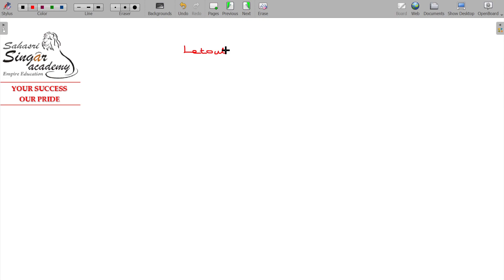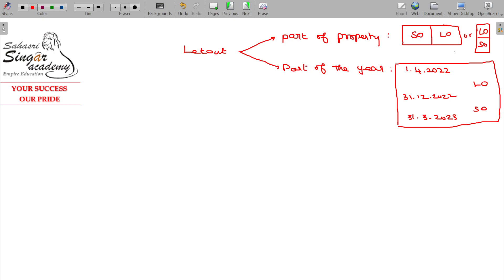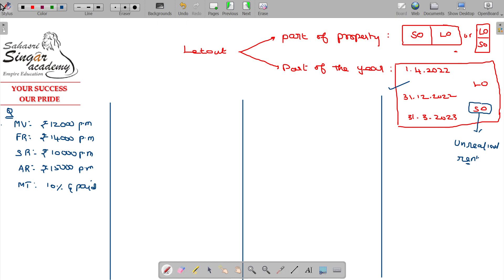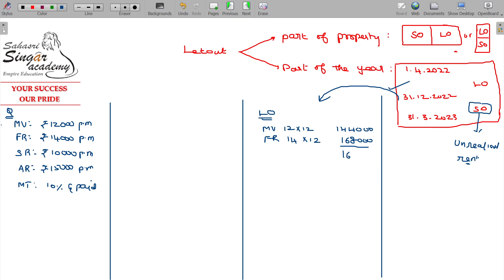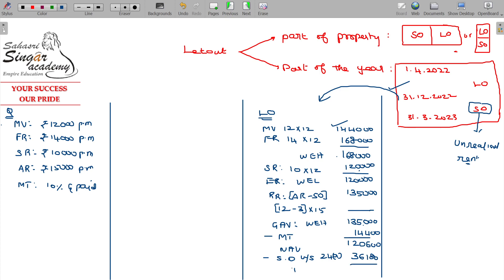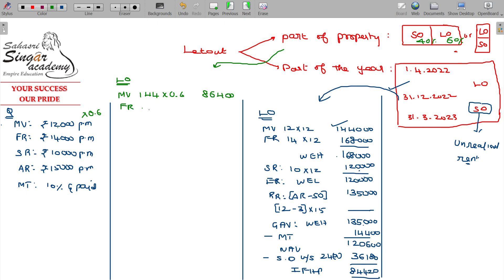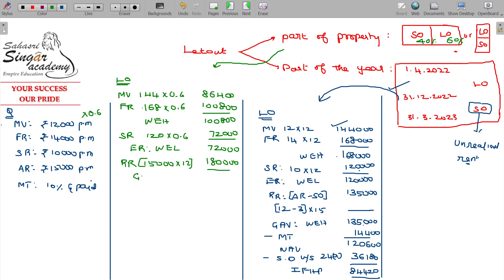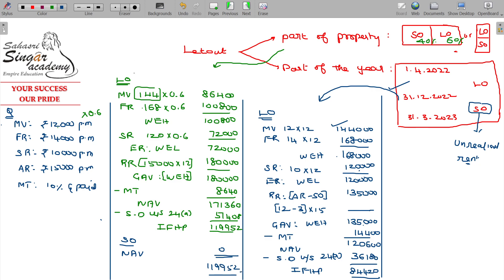AY 23-24 Income Tax - 5.2.20 Income From House Property - Letout part of property & part of the year